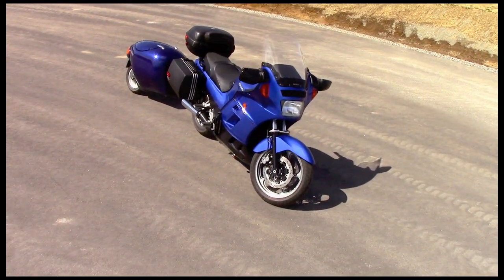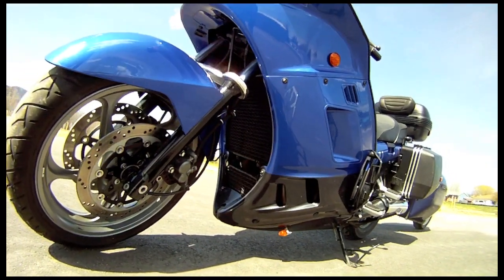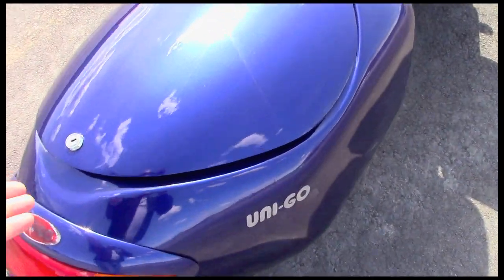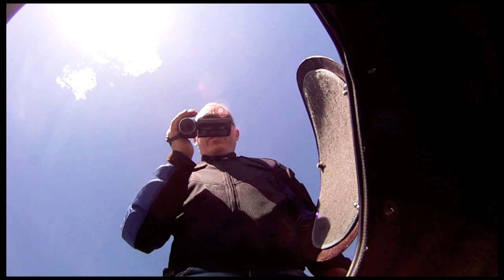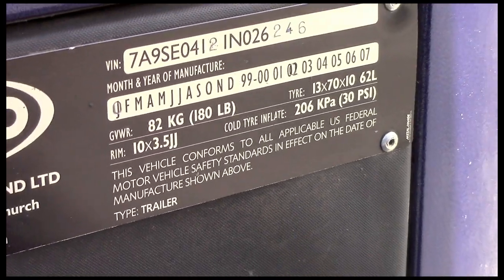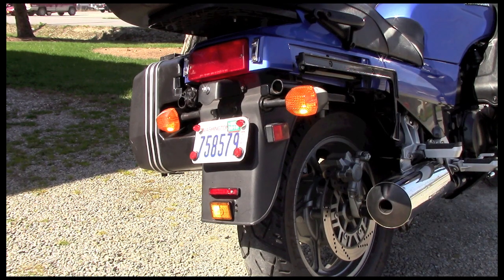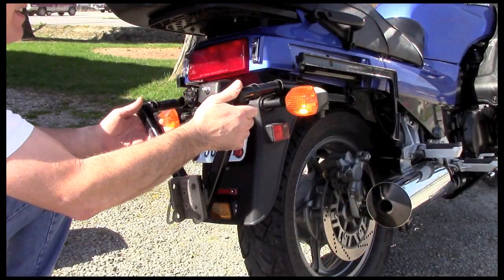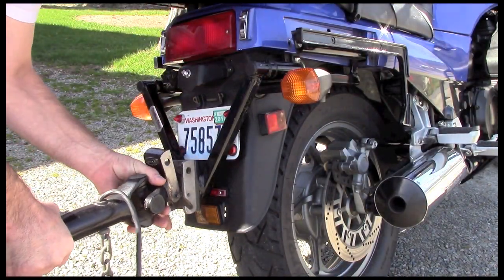Kawasaki Concours and Unigo Trailer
2001 Kawasaki Concours & Unigo trailer with many upgrades and mods. The bike was purchased in 2003 and only had 3,300 miles on it. Now I have put over 20,000 miles on her. I found the Unigo trailer on the web and get it painted. Custom fabrication work had to done to ensure a safe connection.